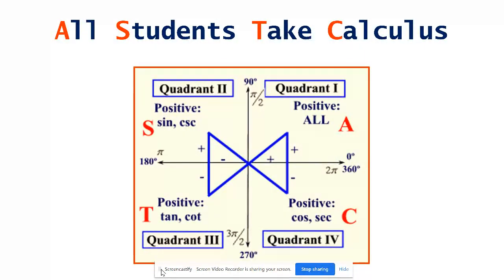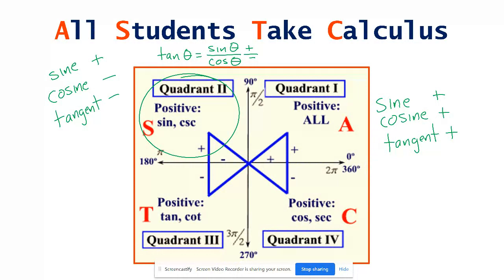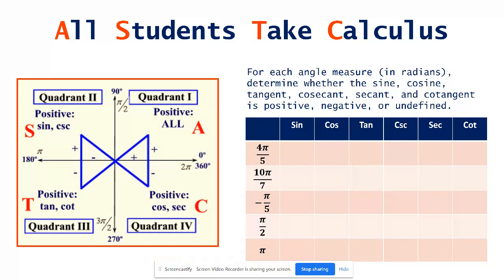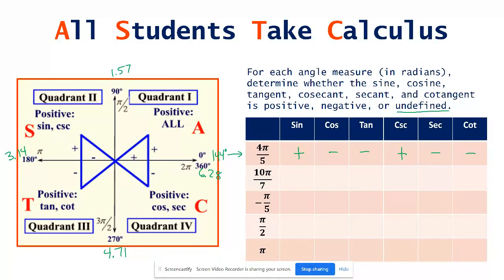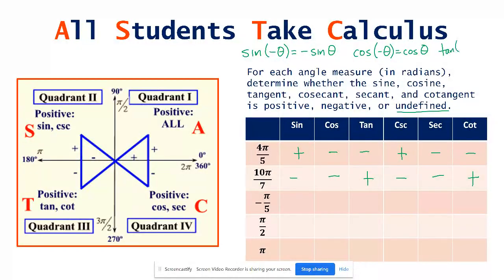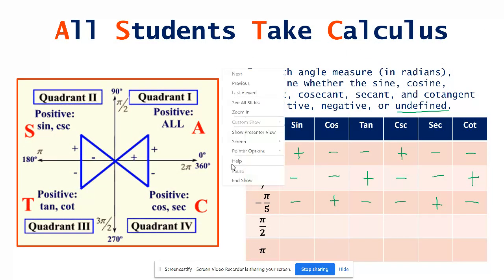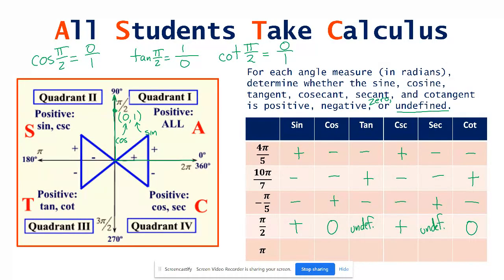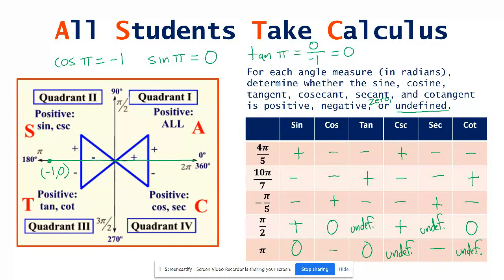Untitled: Jan 22, 2021 8:15 AM